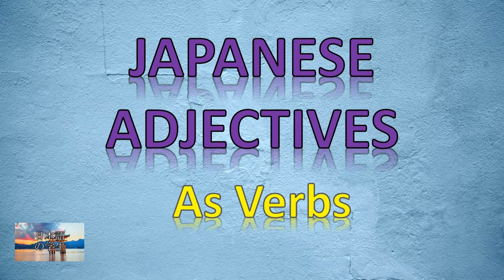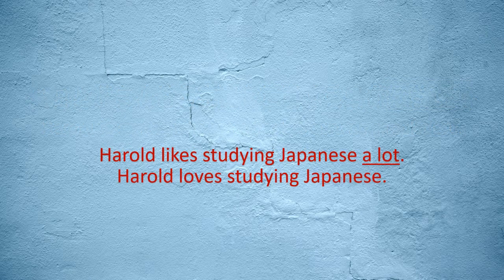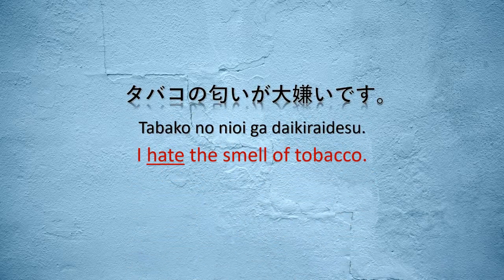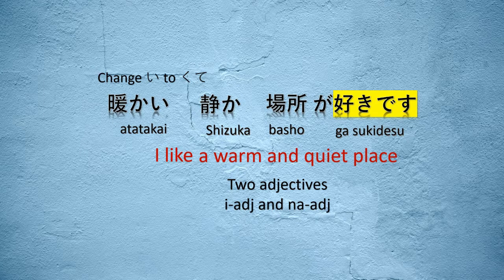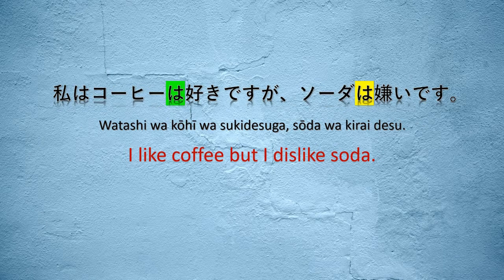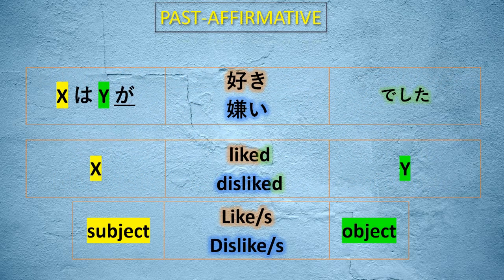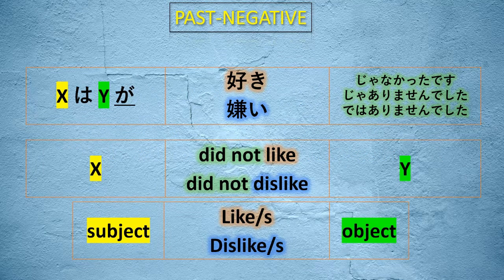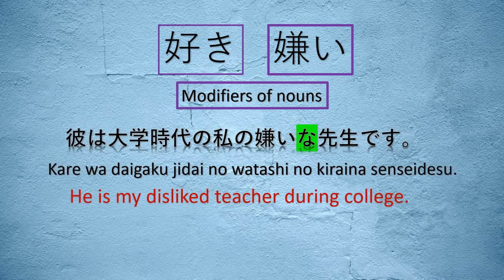『GENKI 1』Lesson 5 (4)┃ Japanese Adjectives as Verbs - 好き (suki) Like and 嫌い (kirai) Dislike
In this lesson we will learn some adjectives that act like verbs in English. As you notice, 好き and 嫌い means "to like" and "to dislike" in English, respectively. But they are not verbs in Japanese. They are not part of the u-verbs or ru-verbs; they are adjectives in the verb form. To be specific, 好き and 嫌い are na-adjectives, hence taking the na-adjective conjugation.

To intensify the word 好き like and 嫌い to dislike, we add the Kanji 大 (dai). 好き becomes 大好き daisuki (likes a lot) and 嫌い becomes 大嫌い daikirai (hate).

If you need some clarifications please comment down in the comment section. I will be more than happy to teach you.